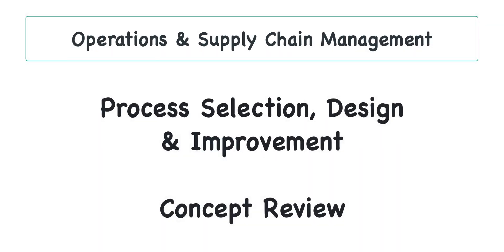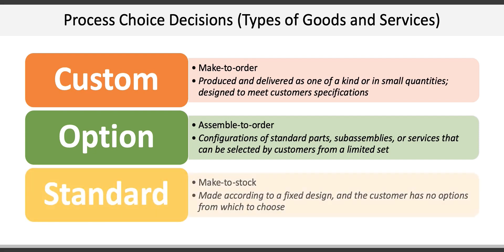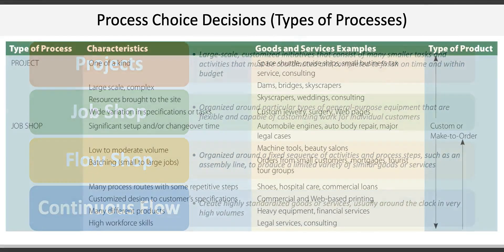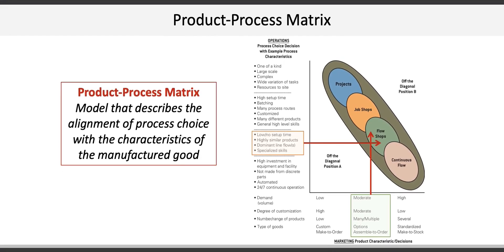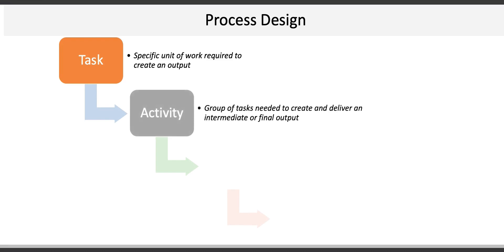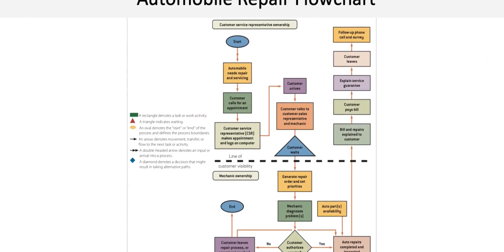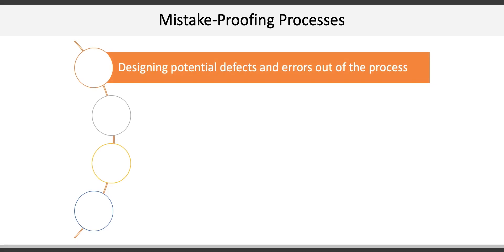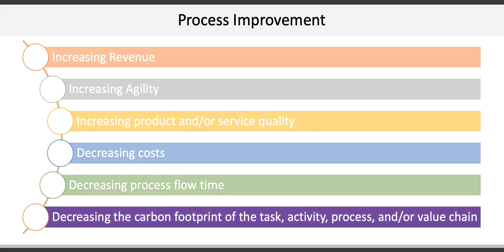Operations & Supply Chain Management: Process Selection, Design, & Improvement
This video provides an overview of key concepts related to process selection, design, and improvement.